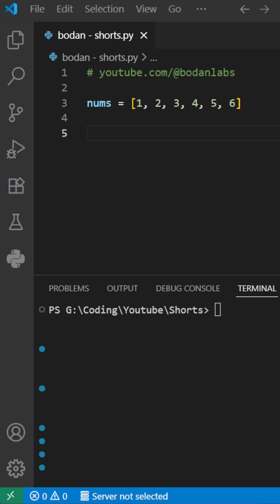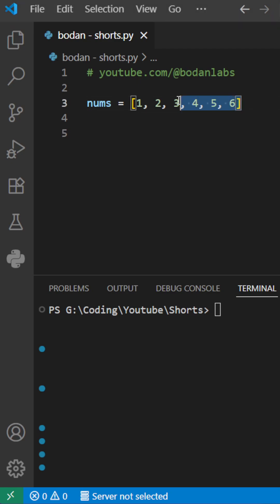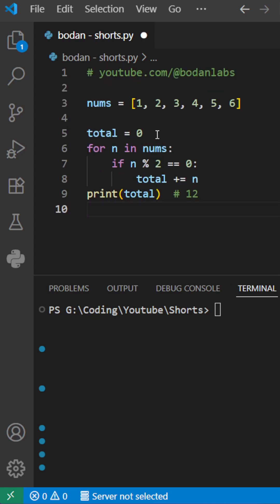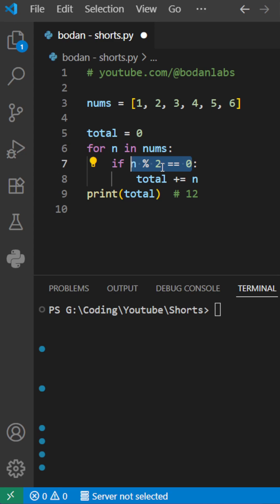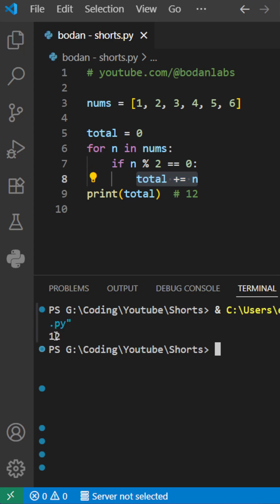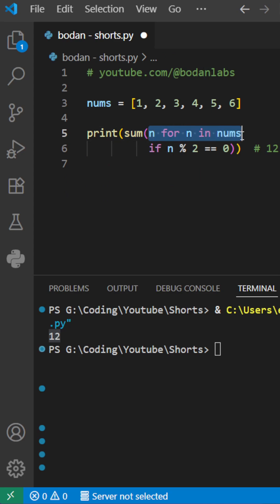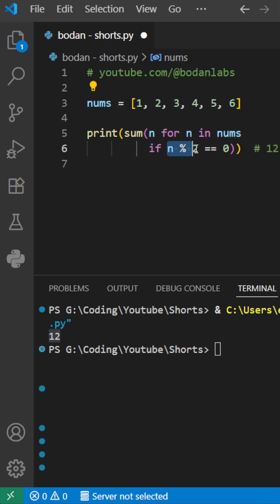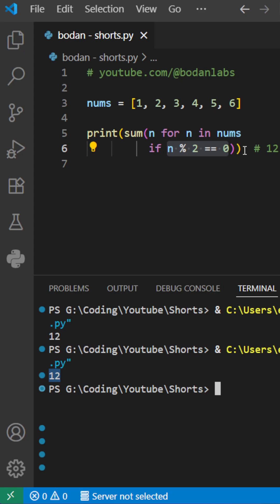Sum Only Even Numbers in Python 🐍 (Beginner-Friendly Hack!)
Learn how to sum only even numbers in Python using a simple for-loop and a clean one-liner with sum() and list comprehension! Whether you're a beginner or brushing up on Python tricks, this quick tip will level up your coding game. 💡🐍

✅ Covers:

Filtering even numbers in a list

Loop vs. one-liner solutions

Python tips for cleaner, more efficient code

🎥 Perfect for Python beginners, students, and coders who love writing clean code.